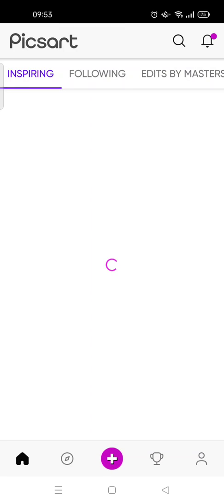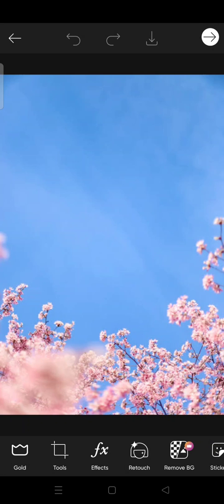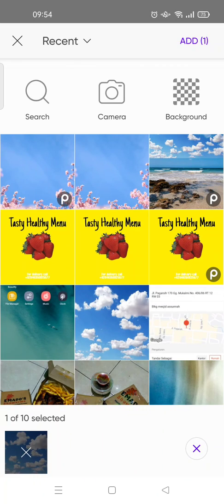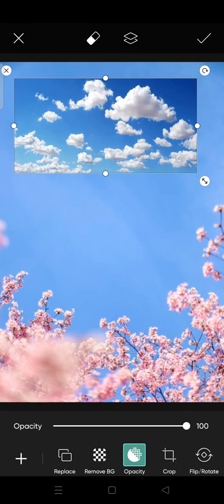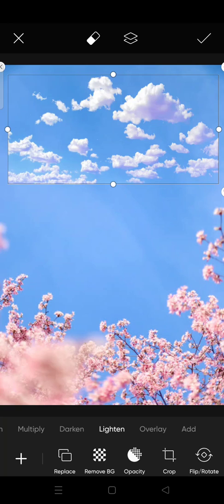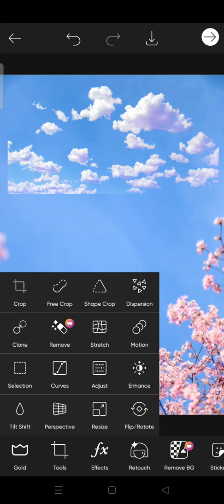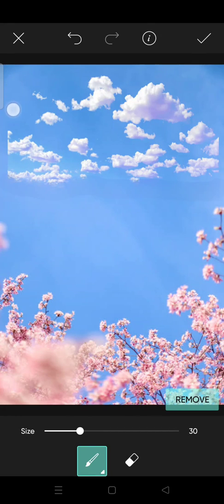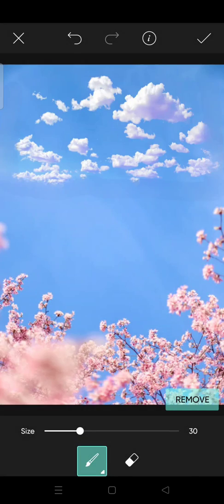Add Cloud Effect to Pictures on Picsart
If you wanna add cloud effect on your pictures, just follow the steps that I've shown in the video. Hope it helps! 😉